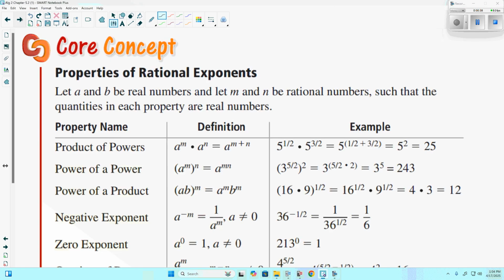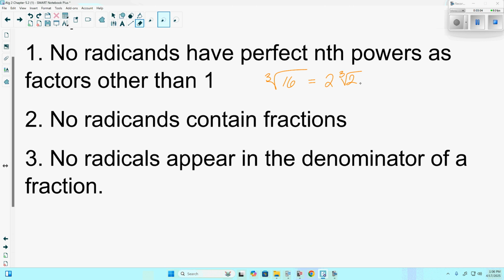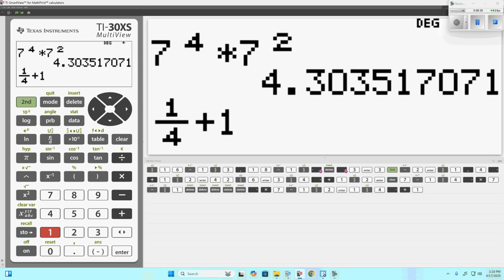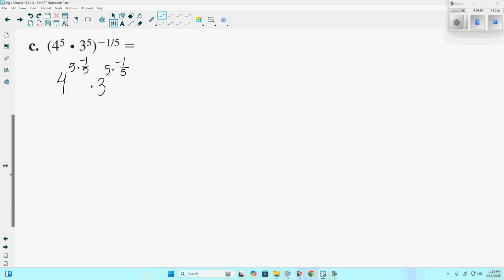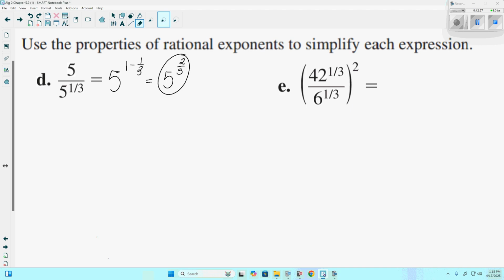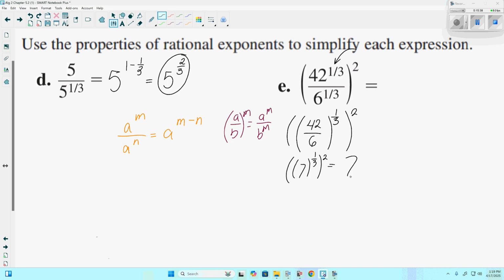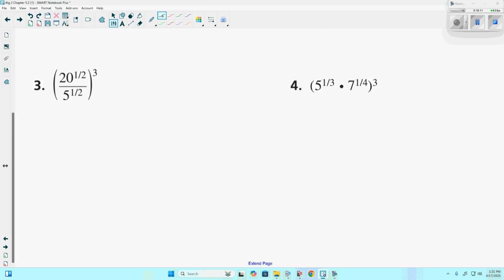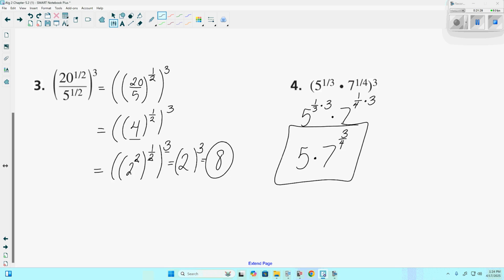Algebra 2 Chapter 5.2 (1)